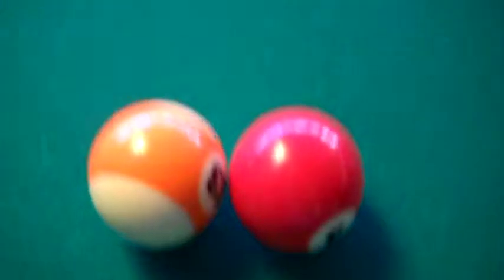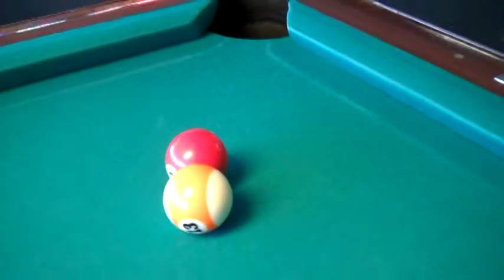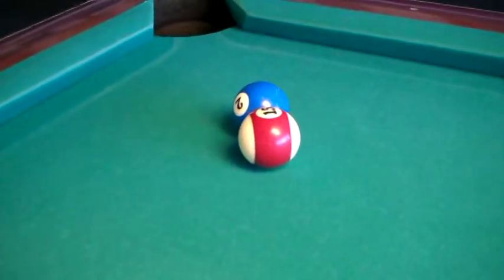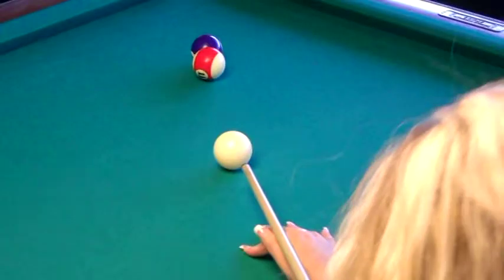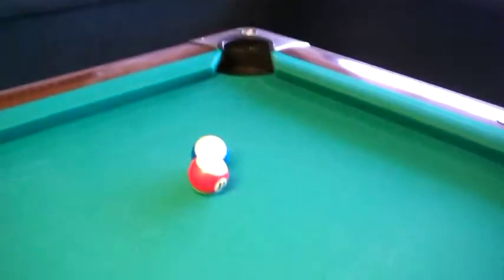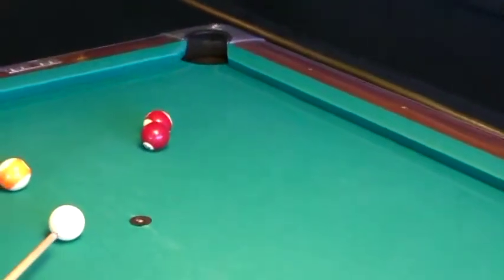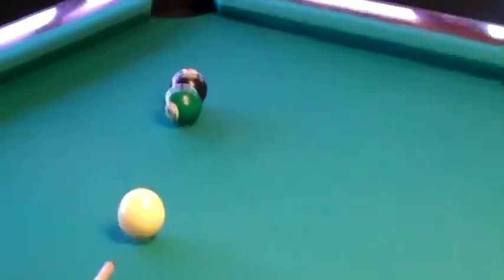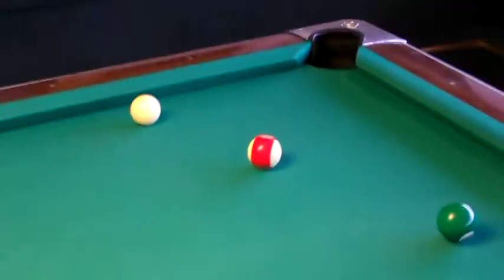Chapter 2 Frozen Balls v2 0